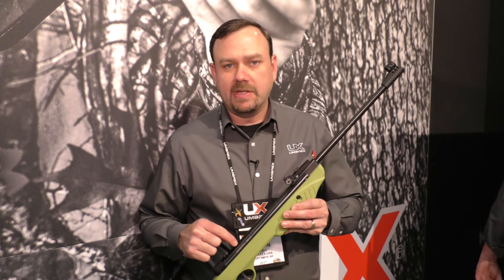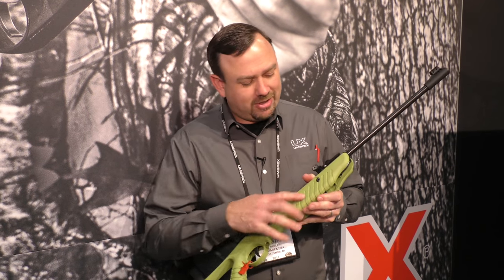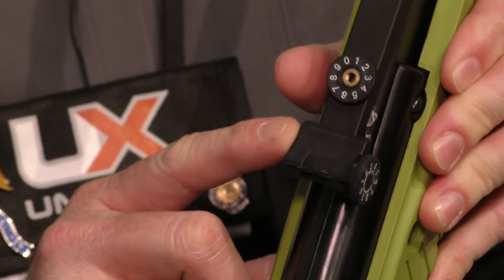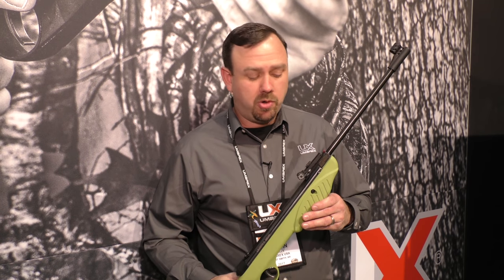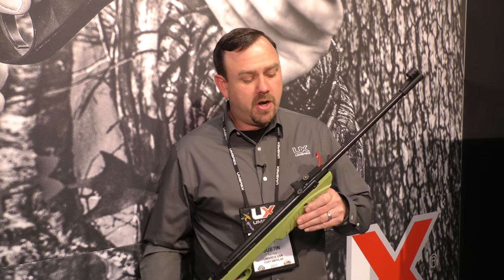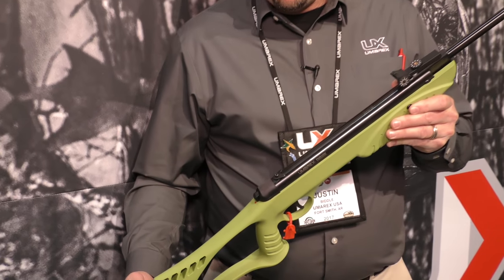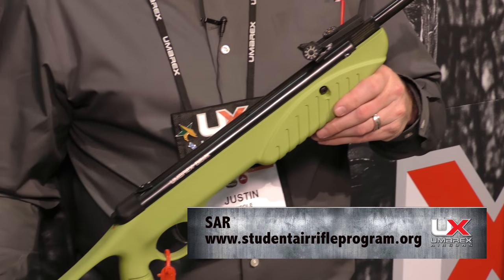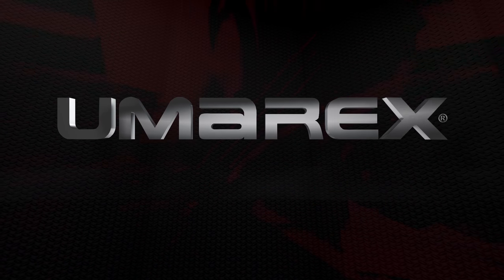SAR the Student Air Rifle Program for Youth : Umarex Airguns Embark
From SHOT Show 2017, JB shows you the Umarex Embark pellet rifle. This rifle has been under development with the Student Air Rifle Program founders for a couple of years and following a couple of different pilot trials. The Embark is produced specifically for SAR and is the program's official rifle. The program uses a lead-free pellet called the Journey during practice, matches, and tournaments.